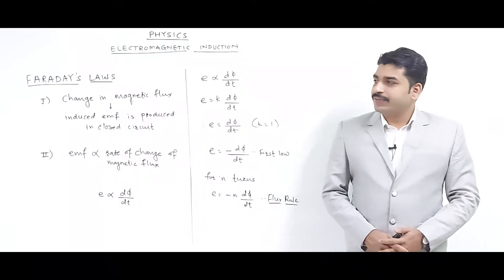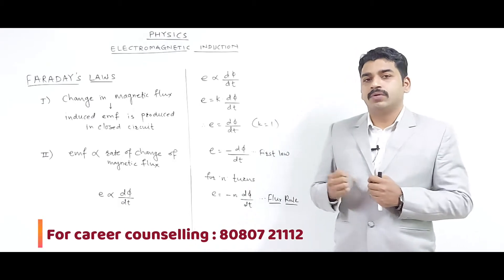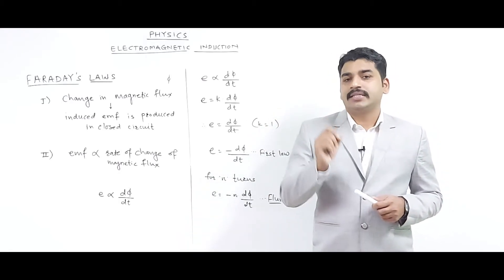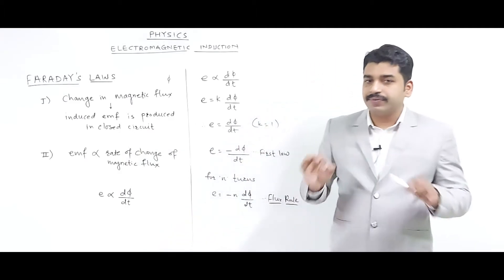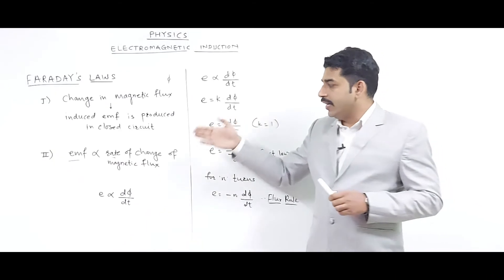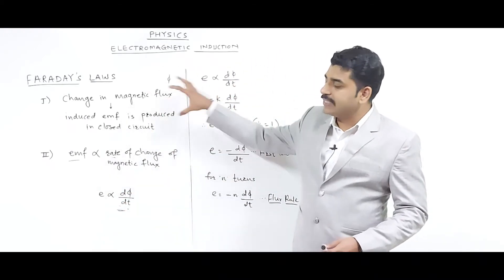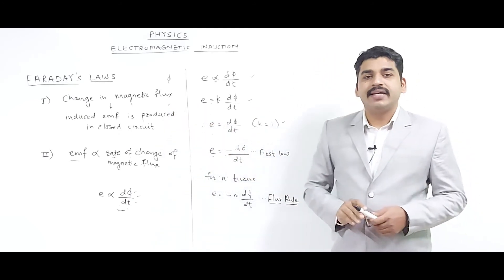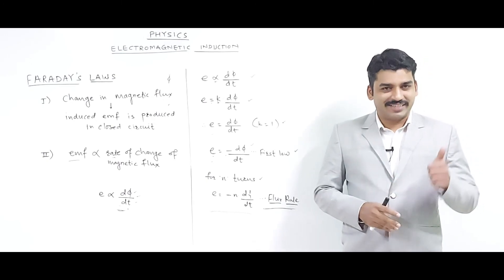Faraday's laws of Electromagnetic Induction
This video is about Faraday's laws of Electromagnetic Induction, delivered by Prof. Jayant H. Gambhir, Sir Einstein Academy